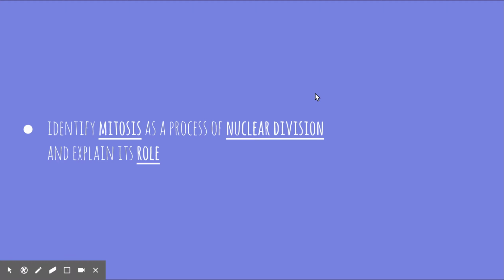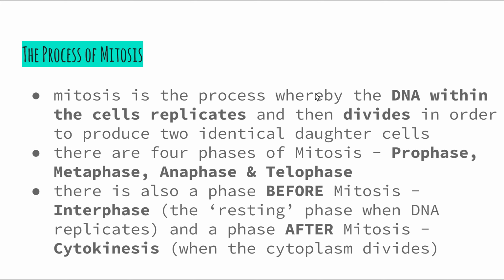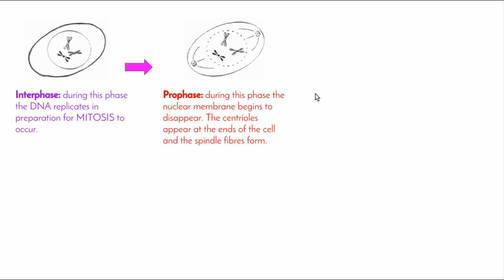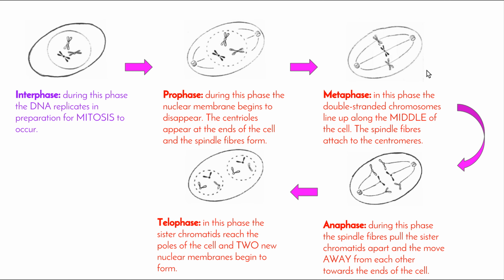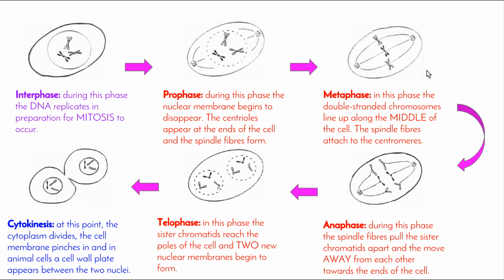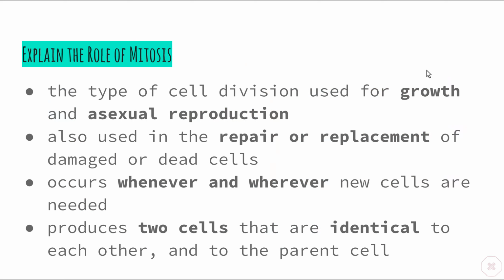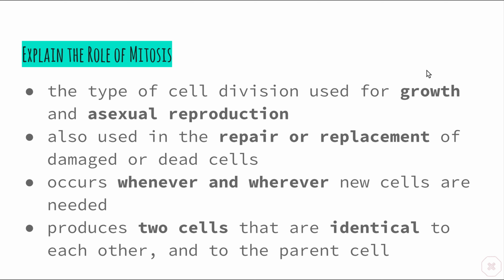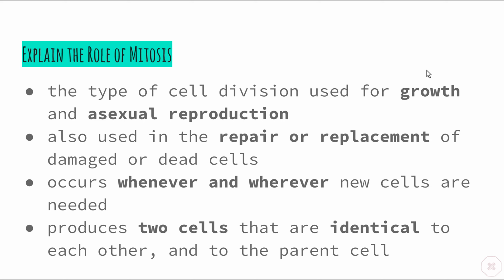Patterns in Nature - 8.3.5.i) - Process of Mitosis & It's Role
This video addresses the following syllabus dot-points from 'Patterns in Nature':

- identify mitosis as a process of nuclear division and explain its role